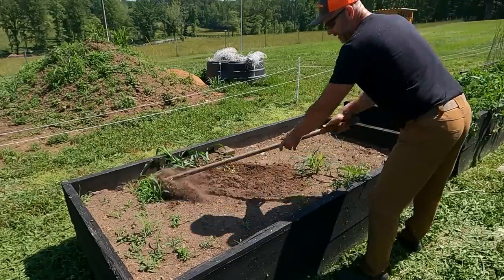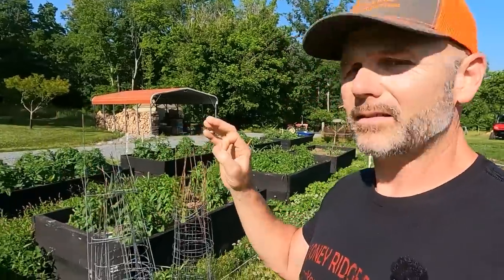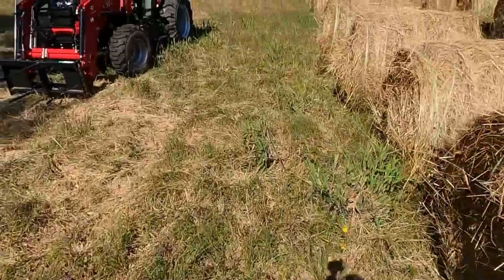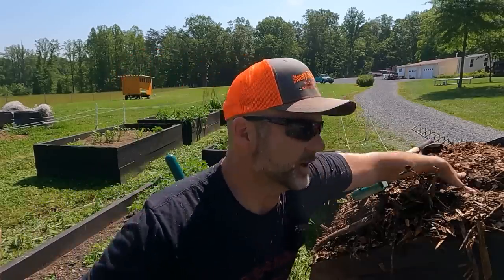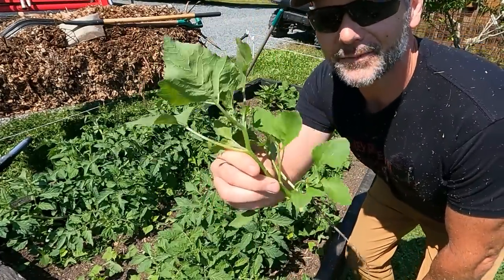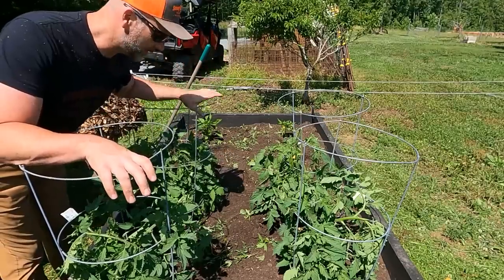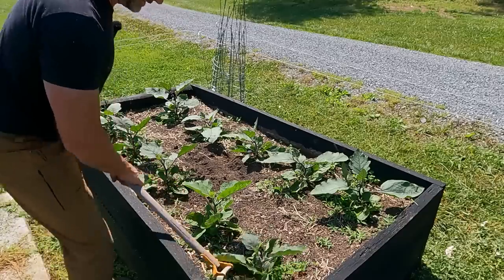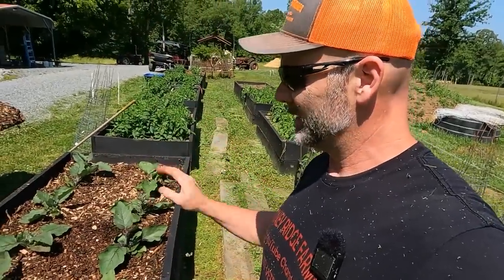Never PULL WEEDS or WATER in your garden again! Simple and Easy!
Never PULL WEEDS or WATER in your garden again! Simple and Easy! Chemical free gardening! Come along as we show you how to build your soil, prevent weeds and keep you from watering your garden all year long!! Hope ya'll enjoy!